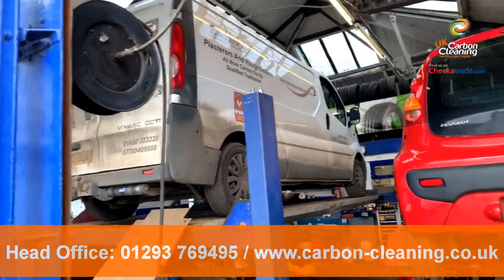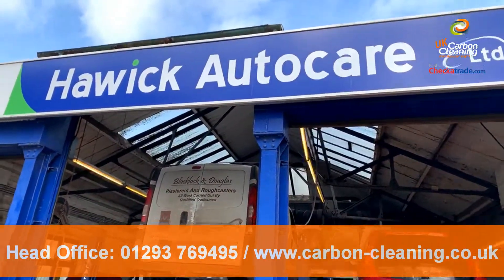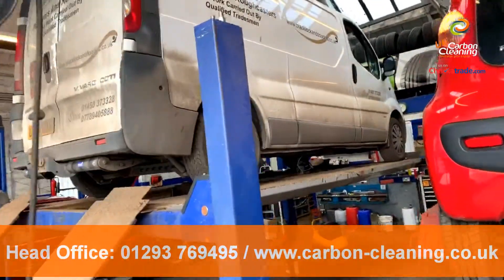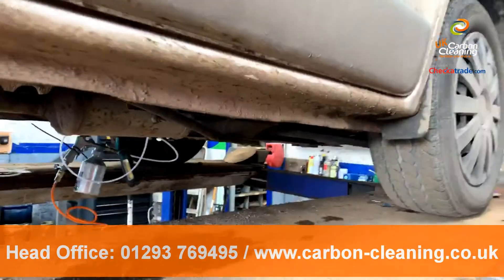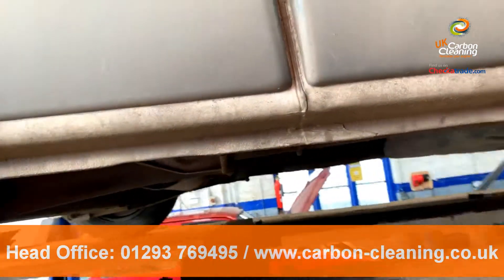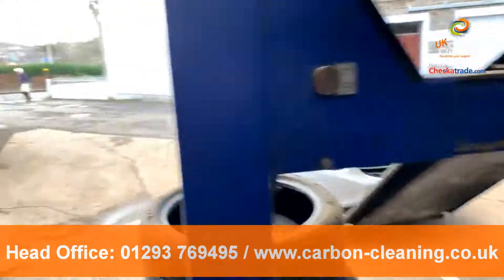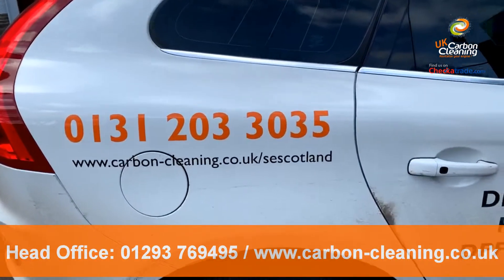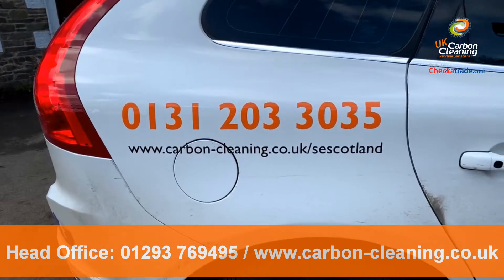Vauxhall Vivaro DPF cleaning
To find your local mobile technician for engine carbon cleaning, DPF cleaning and remapping

Our Scottish technician was called into a local garage (trade client) to assist with the DPF issue on this Vauxhall Vivaro as the vehicle was intermittently going into limp mode. James diagnosed the fault to be the exhaust gas temp sensor.